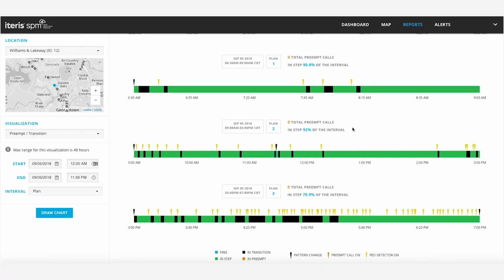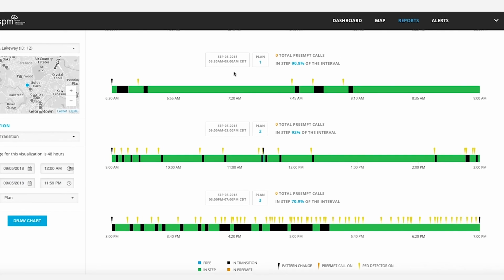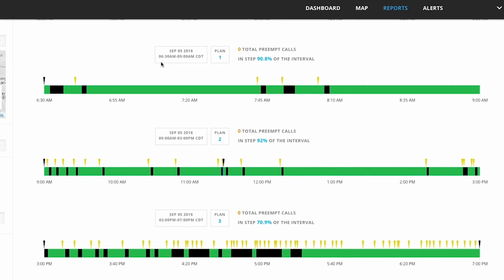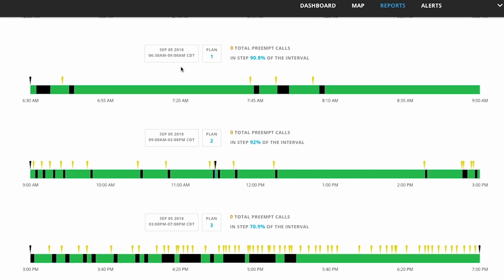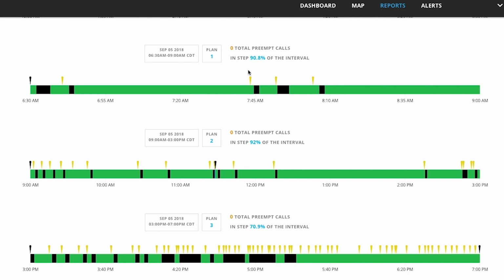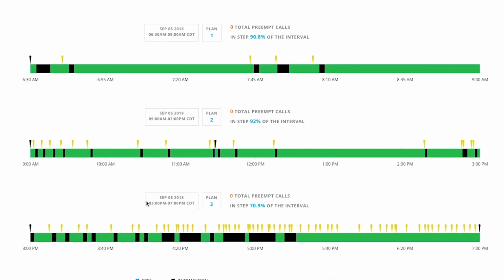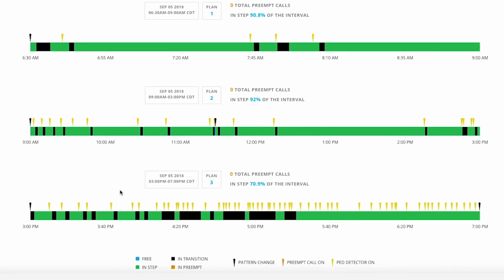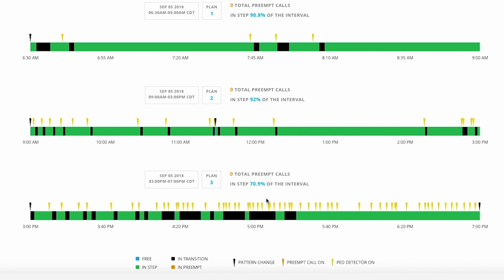Solving for Transitions Part 2 – Introduction to Intersection Intelligence – MobilityU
In this module, Tiffany shares a real example of this data in action, and how to use signal performance measures to identify intersections with frequent transitions and understand what may be the cause.